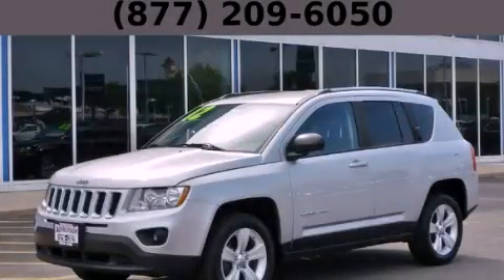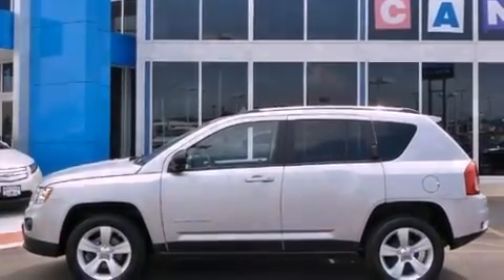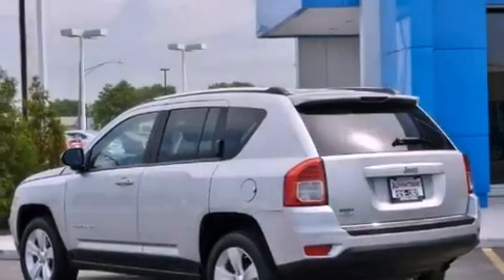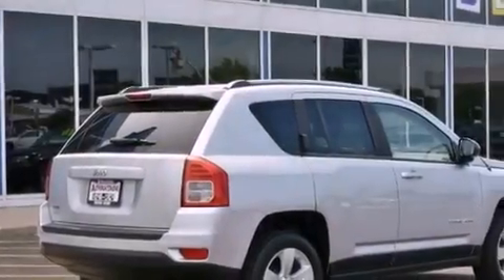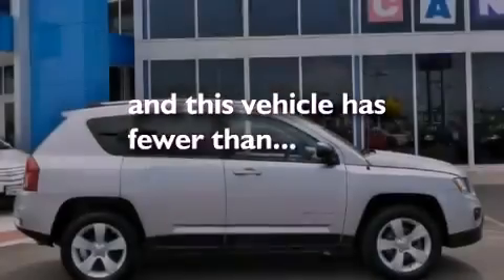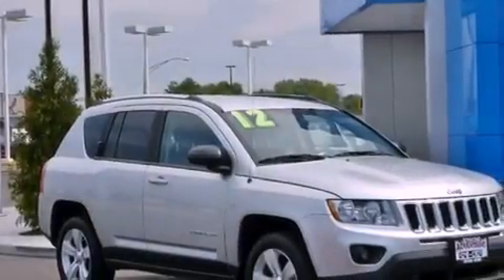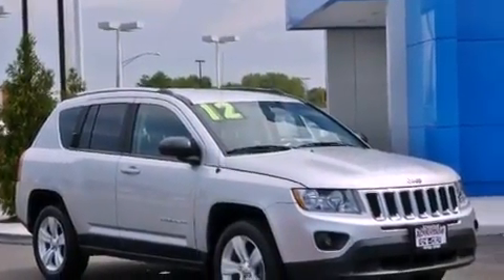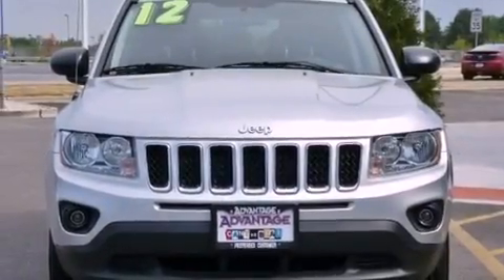2012 Jeep Compass Hodgkins IL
Year : 2012
 Make : Jeep
 Model : Compass
 Engine : 2.0L DOHC 16V I4 dual-VVT engine
 Trans . : Automatic
 Exterior : Silver
 Miles : 28,947
 Interior : Other

 2012 Jeep Compass Hodgkins IL